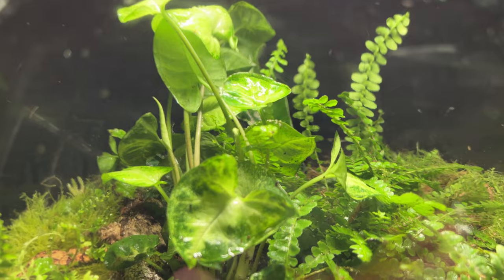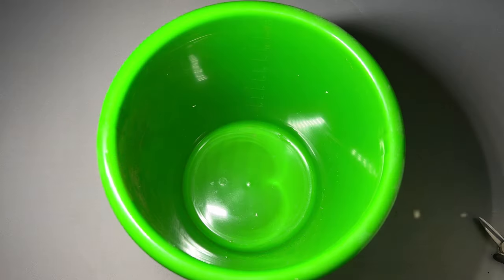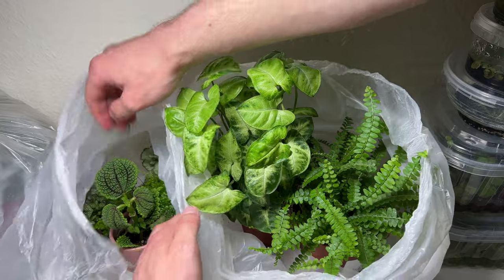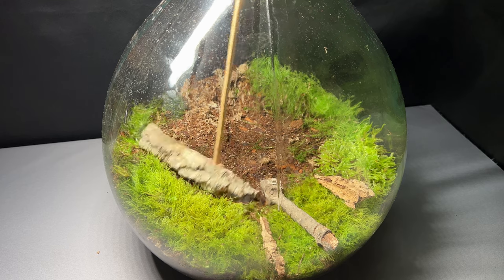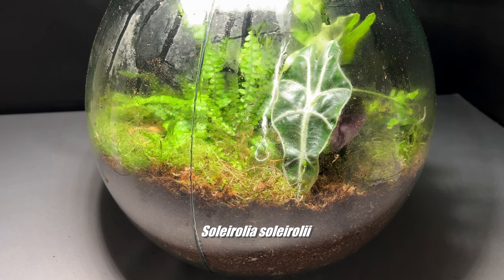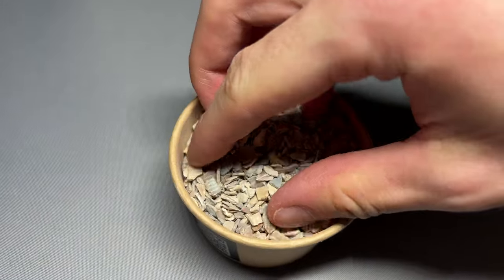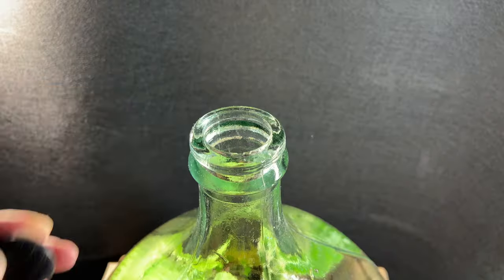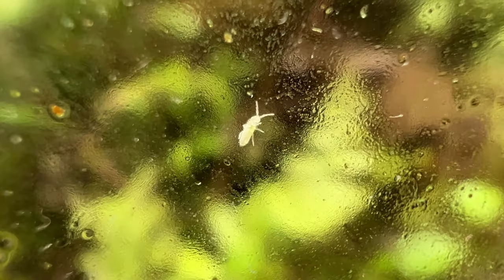a closed 25 L Demijohn Terrarium Ecosystem that hopefully lives forever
In this video I created a big enclosed ecosystem in an old wine bottle with a lot of different plants and animals.

00:00 Intro
00:10 Bottle
00:30 Drainage and first substrate layer
01:30 Main substrate
02:41 Planting
03:46 Hardscape
04:18 More planting
06:21 Water
06:32 Springtails
06:57 Finished build
07:19 Dwarf white isopods
08:23 3.5 months later
08:52 Maintenance
09:58 Finished build + Outro